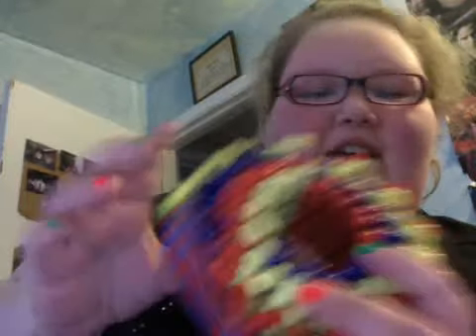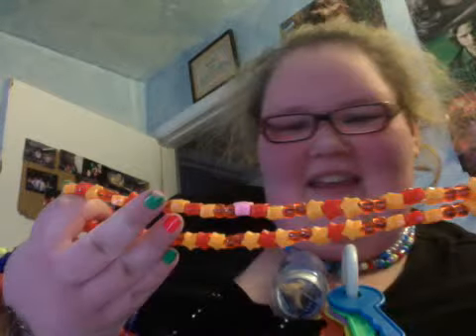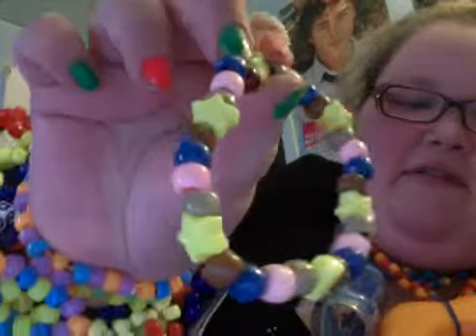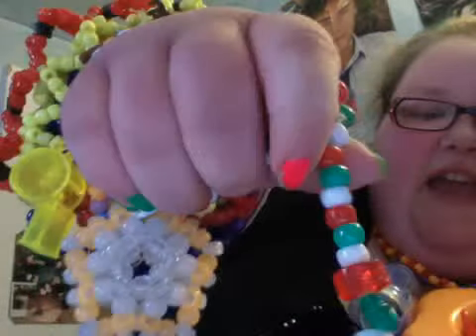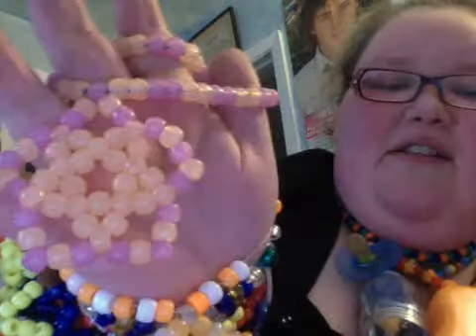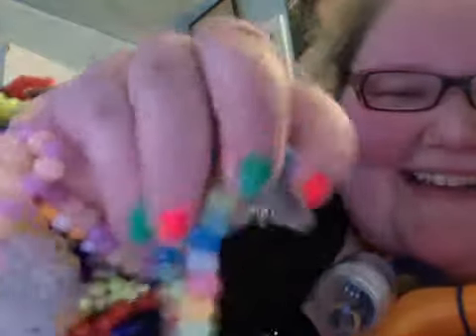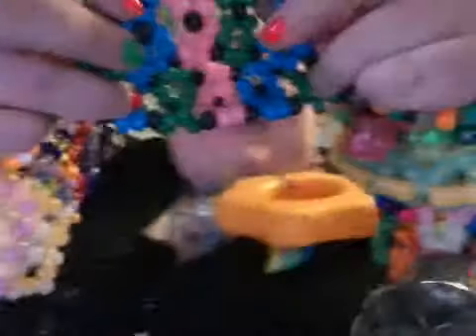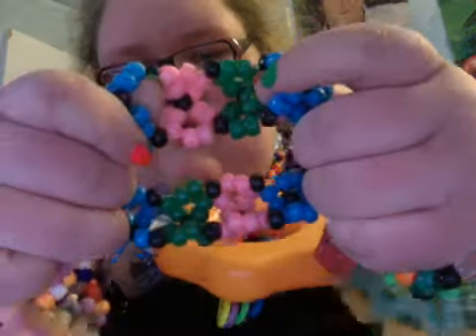package opening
my first package trade